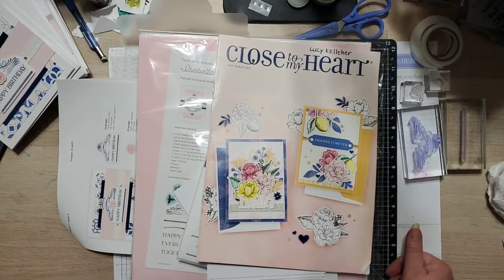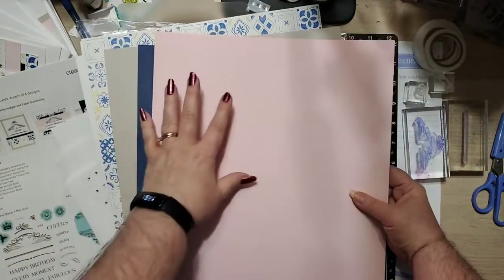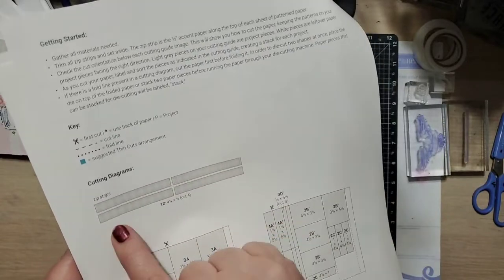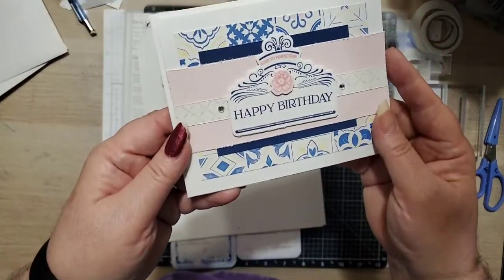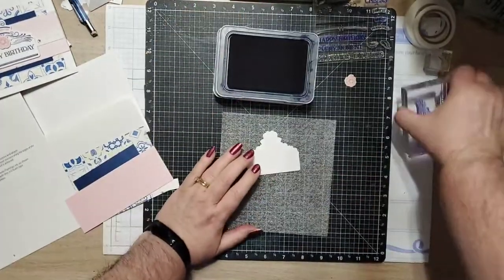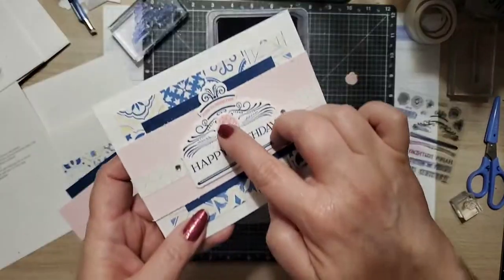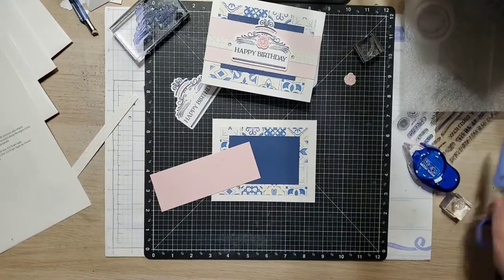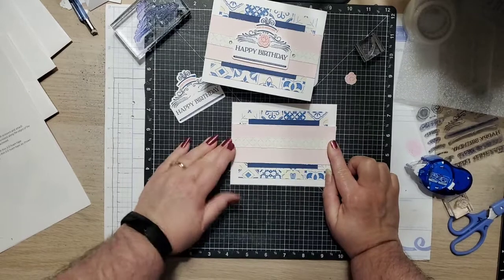Isabella Cardmaking Workshop Kit - Close to My Heart with Lucy Kelleher - Independent Consultant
Craft with Lucy - Episode 36:  Isabella Cardmaking Workshop Kit
Featured techniques:
Building stamp images
Paper distressing

I have been with CTMH for 15 years and LOVE what I do! I am a Manager of an amazing team of women who live across the country. I work for one of the best companies ever! I set my own hours with complete control over how much I make. I earned my first incentive trip in 2017 and was blessed to be able to travel with my husband to Thailand! We went on an all-expense trip to the Western Caribbean in 2019 and will be traveling to Tahiti in January! This amazing, innovative company has the BEST papercrafting supplies around. We show you how to celebrate relationships by discovering your creativity, to preserve and share the moments that matter most. I would love to share with you our complete line of quality papercrafting products. We truly have something for everyone.